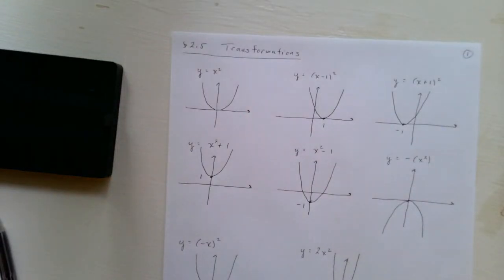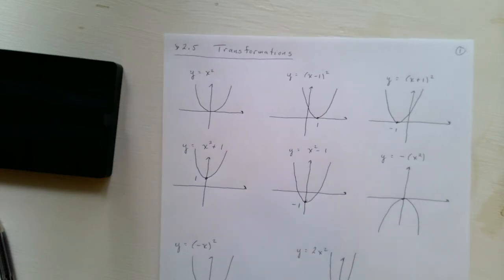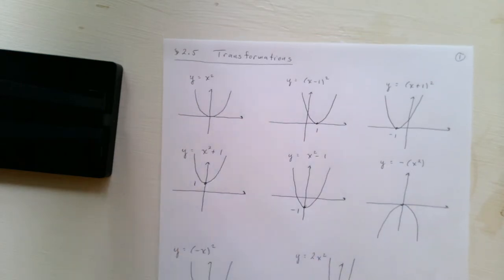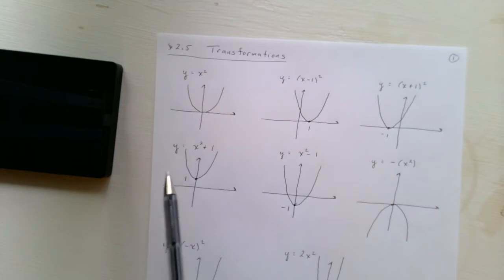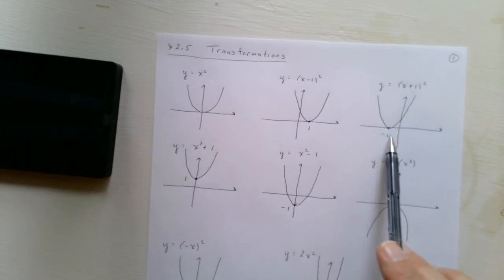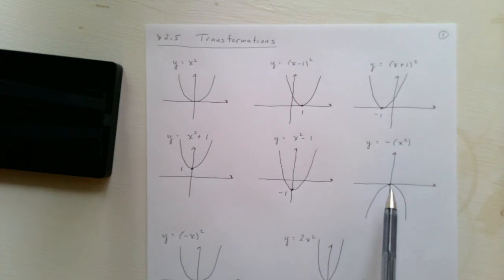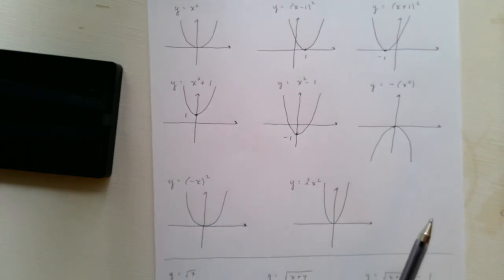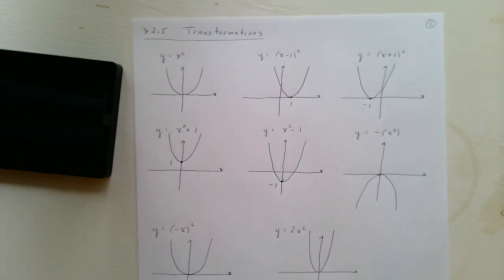MATH128 Section 2 5 part 1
Transformations (intro)